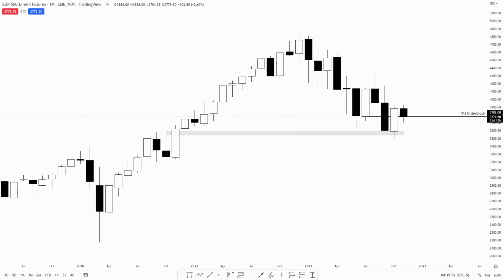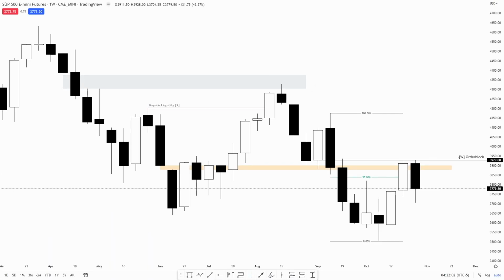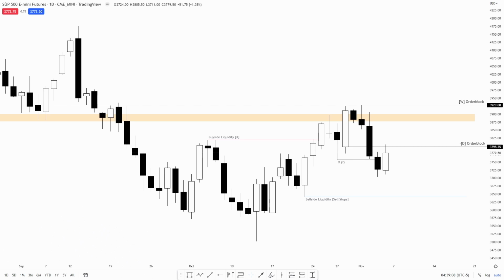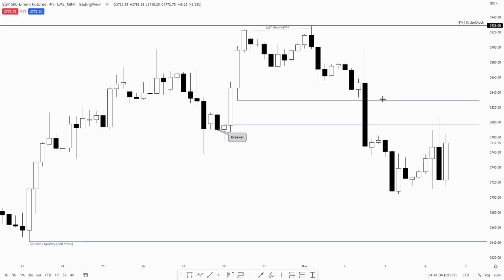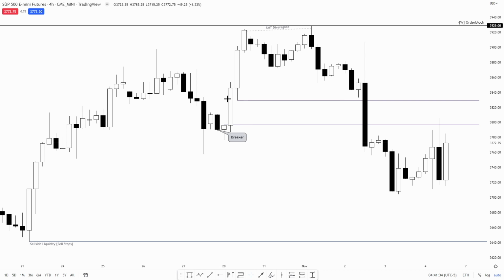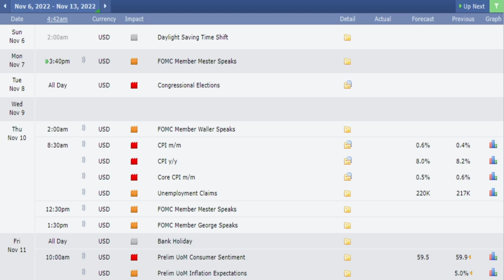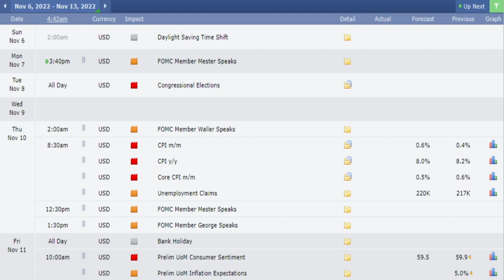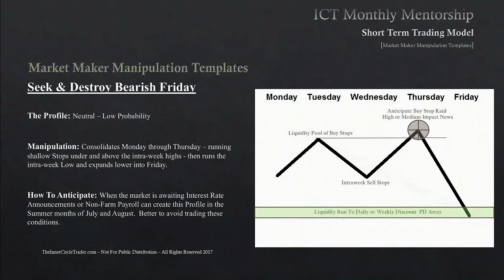Weekly Outlook 7.11-11.11.2022 | ICT Concepts | ICT 2022 Mentorship | Indices | Jademaster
Weekly Outlook on S&P 500 & NASDAQ 100 using ICT concepts from ICT YouTube 2022 Mentorship.

No clear BIAS this week... wait for Monday so the market can tip it's hand to you.

All concepts used in this video can be found on ICT's YouTube channel: @The Inner Circle Trader

CHAPTERS:
Intro: 0:00
Monthly Analysis: 0:19
Weekly Analysis: 1:07
Daily Analysis: 1:52
4H Analysis: 2:46
Economic Calendar: 4:15
Weekly Profile: 5:32